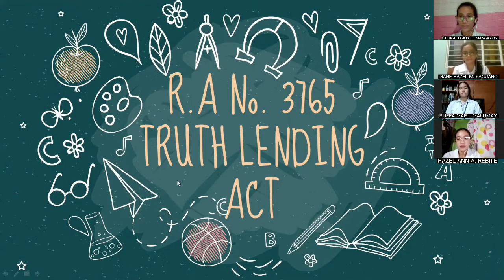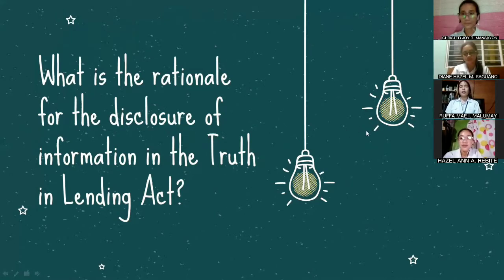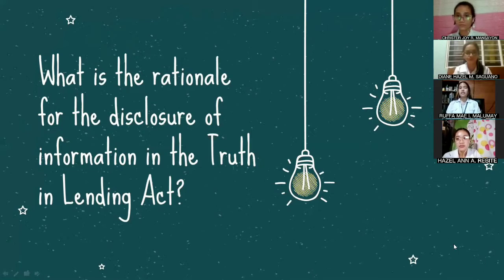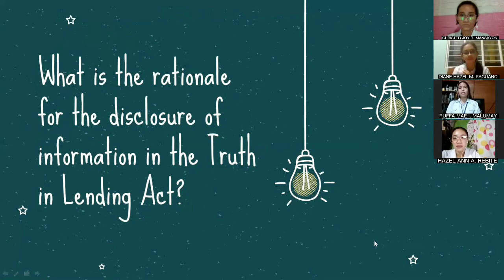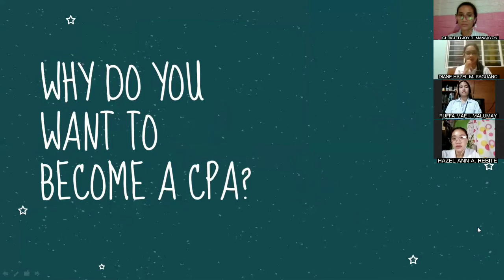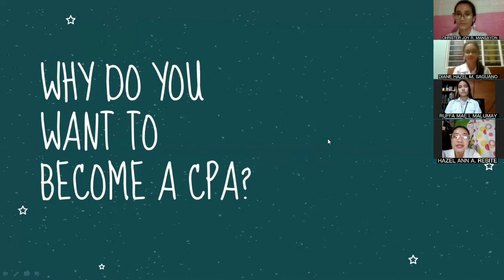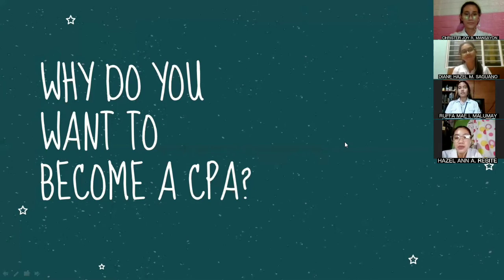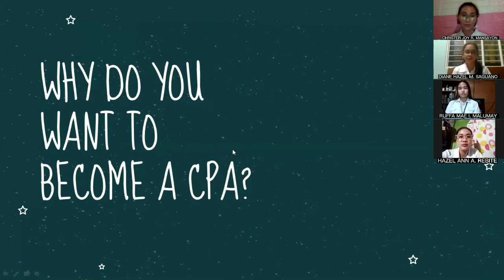LAW-VAT GROUP-"What is the rationale for the disclosure of information in the Truth in Lending Act?"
Christer Joy R. Mansayon
Ruffa Mae I. Malumay
Diane Hazel M. Saguano
Hazel Ann A. Rebite